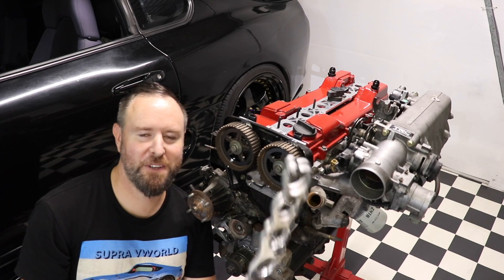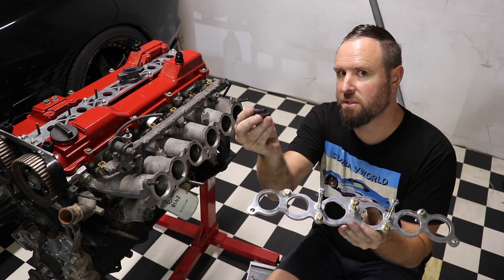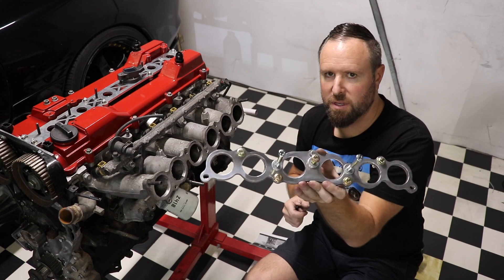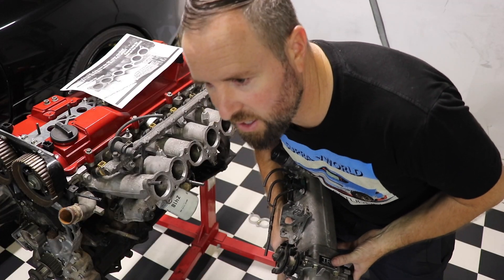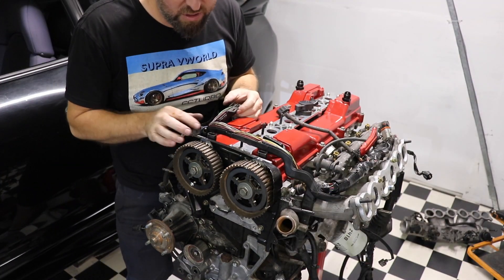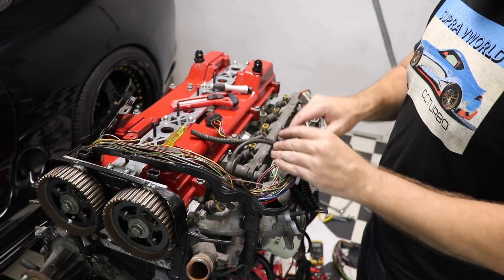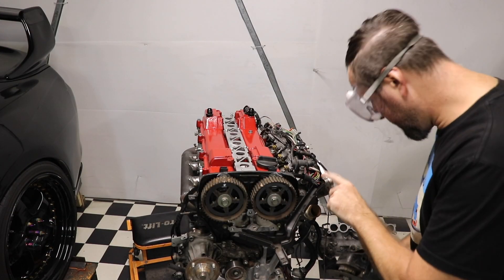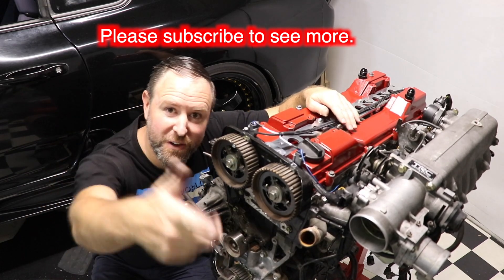GE-GTE Inlet adapter install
Instructions to fit my GE to GTE inlet plenum adapter + wiring instructions to simply use your stock GE engine harness with a GTE plenum and stock GTE ECU or an aftermarket standalone plug n play ECU.